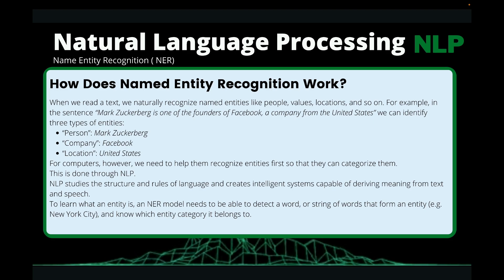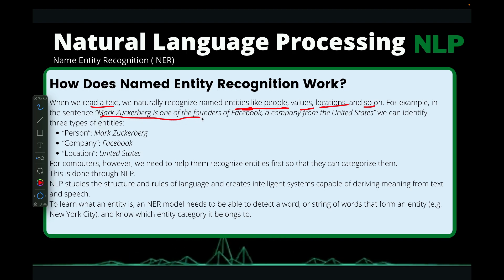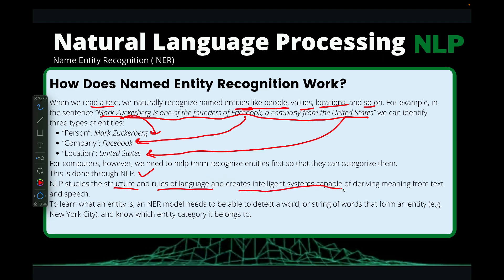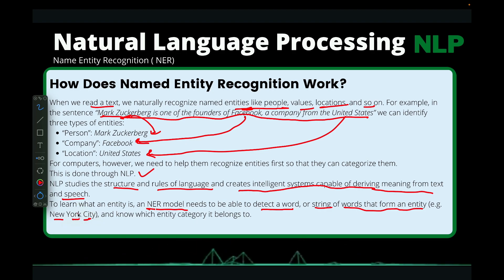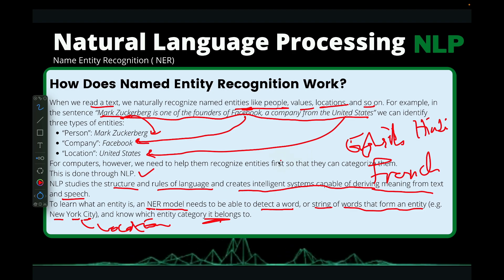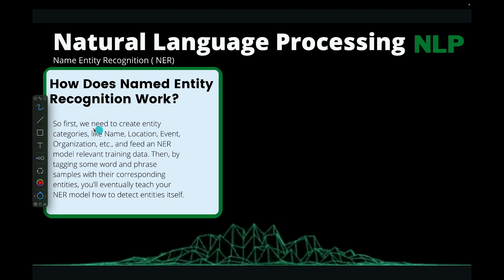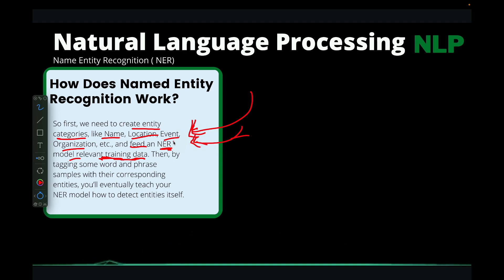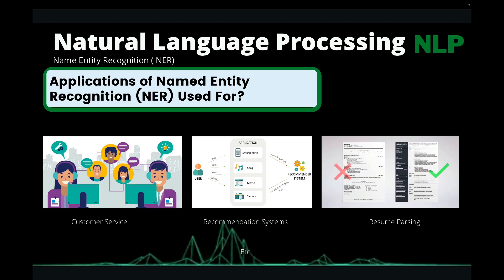Hands-On with Name Entity Recognition : How Does it work?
Understand Name Entity Recognition (NER) for words extractions in Natural Language Processing(NLP). Good for Data Scientist and Machine Learning engineers